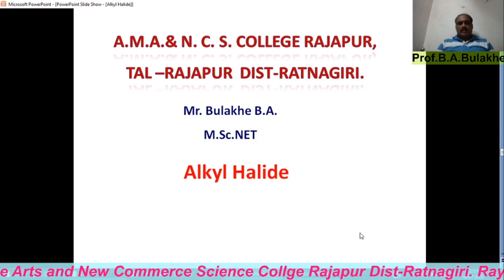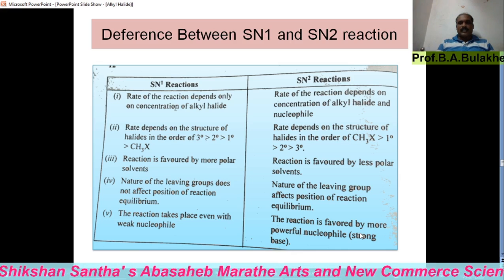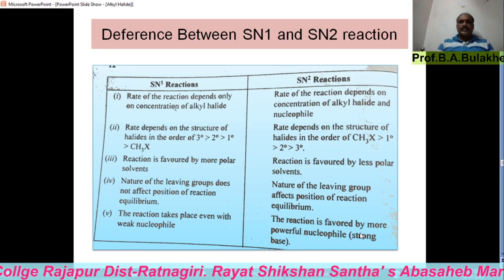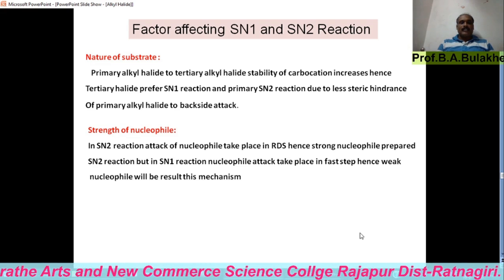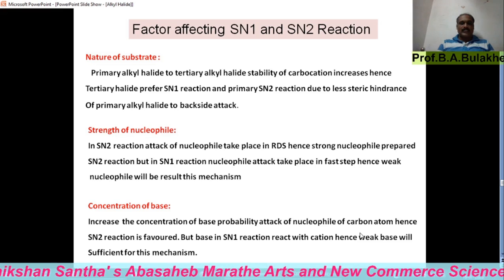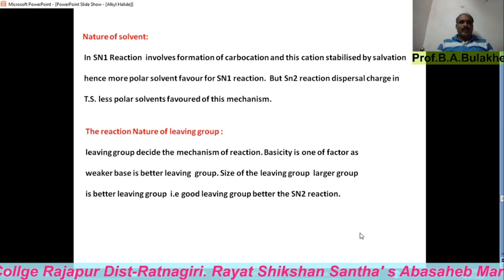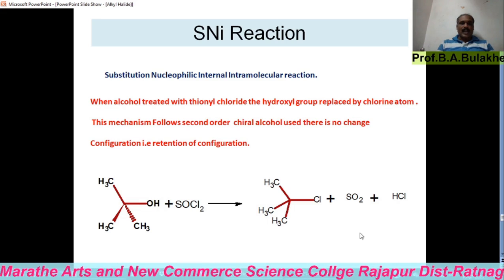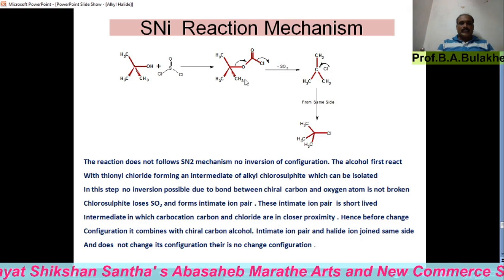Alkyl Halide 3